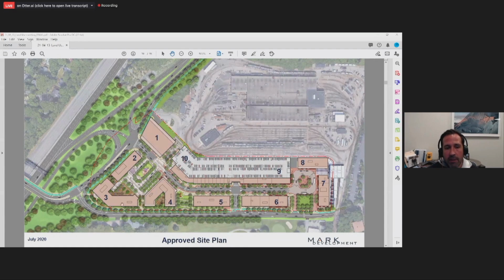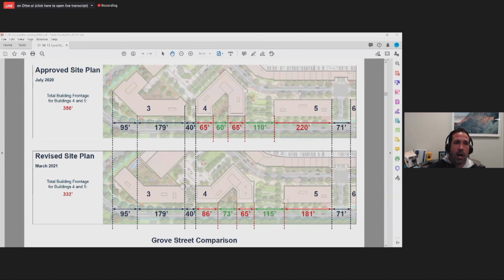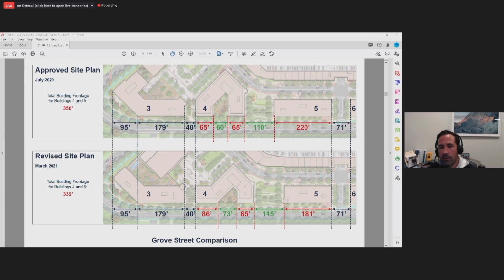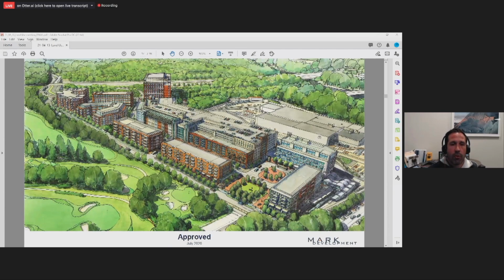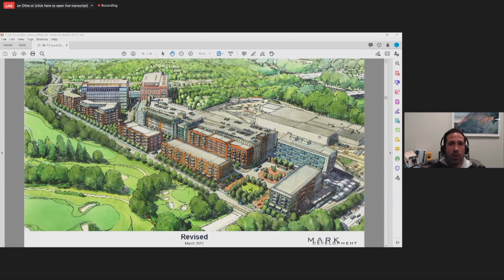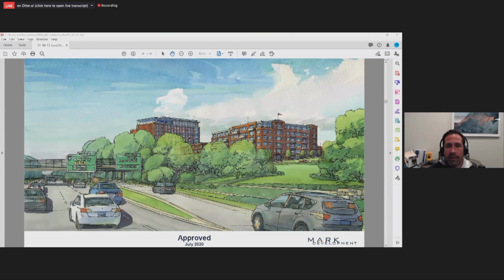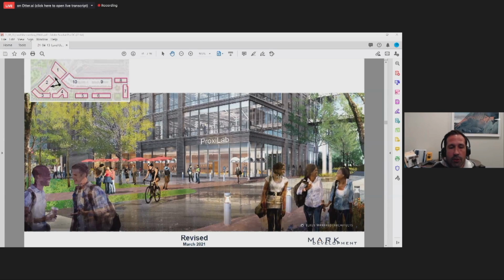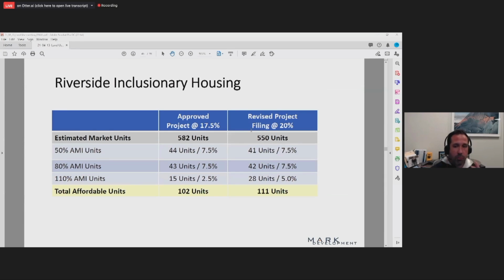Riverside Project Changes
MARK Development, LLC presented to the Land Use Committee the changes to the upcoming Riverside project. A special permit was approved in October 2020, but the project's scope has changed to eliminate the hotel and add in Science Labs instead.